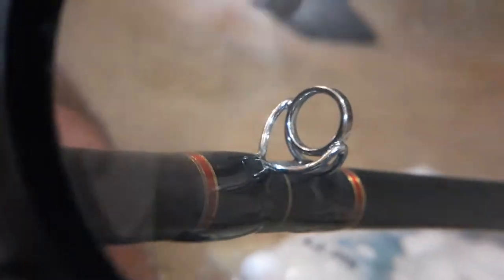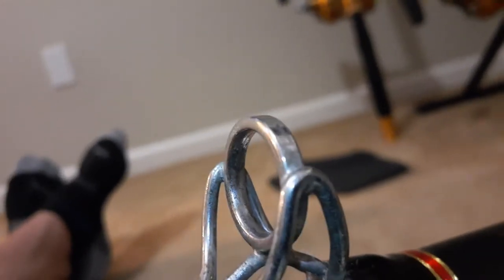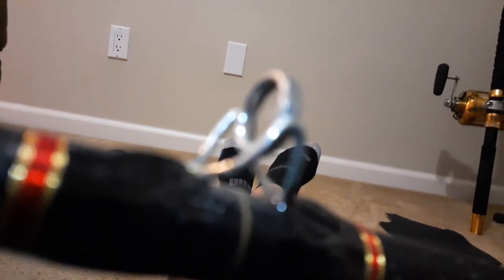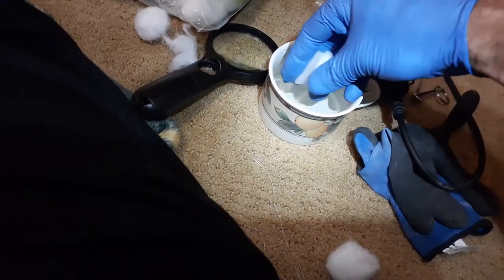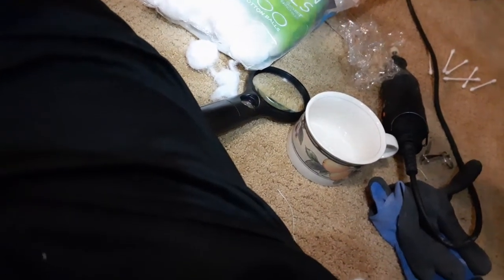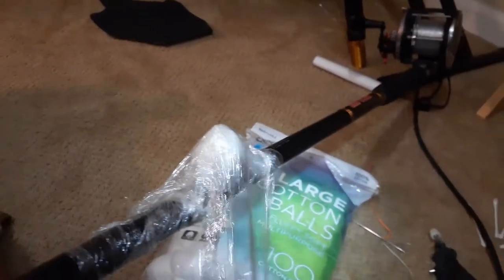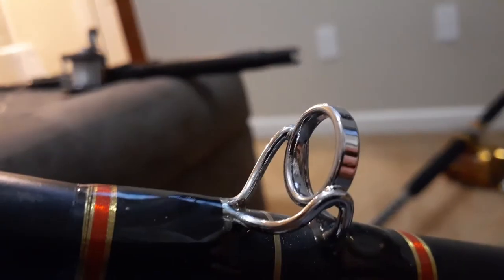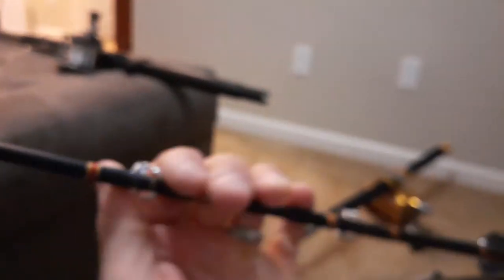Using white vinegar to remove corrosion on fishing rod eyelets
using cotton swabs soaked in white vinegar then wrap around them with Saran wrap to hold it in place for about an hour or two. Worked really well.